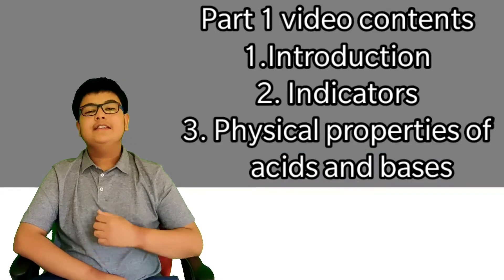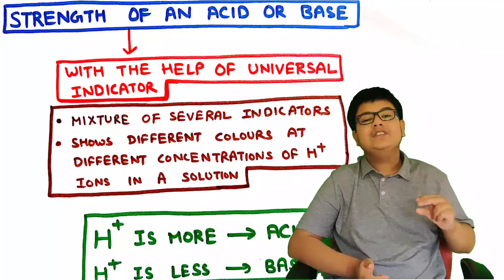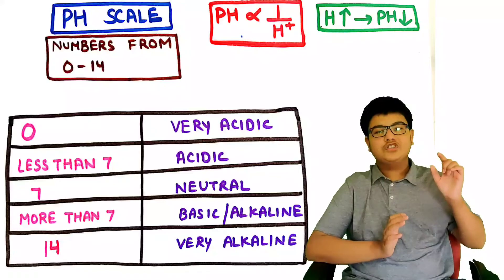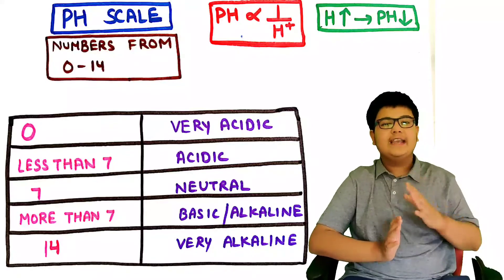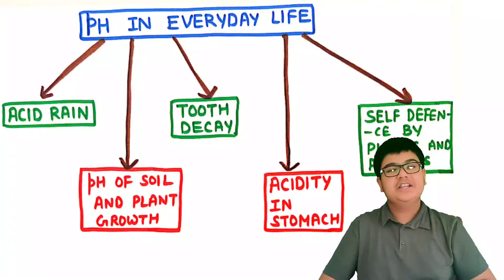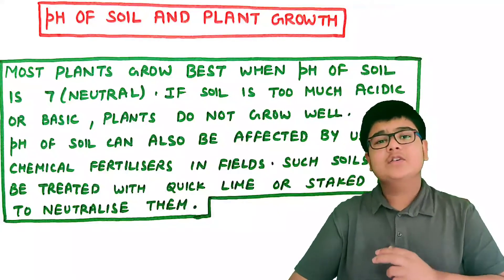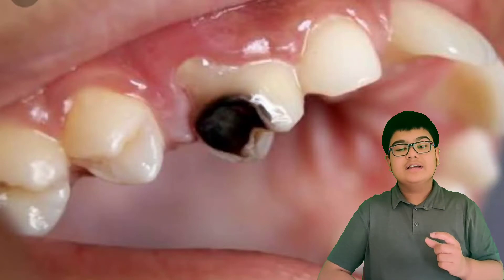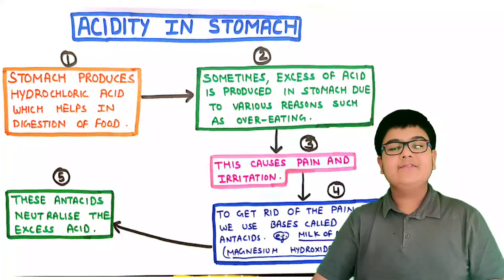pH scale with experiment | Acids,bases and salts part 3||class 10 science Chemistry chapter 2